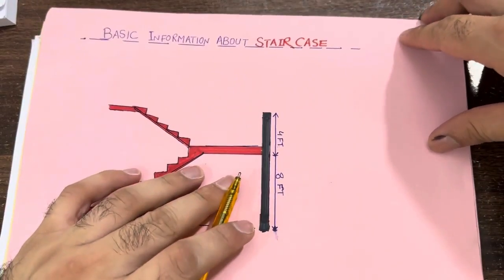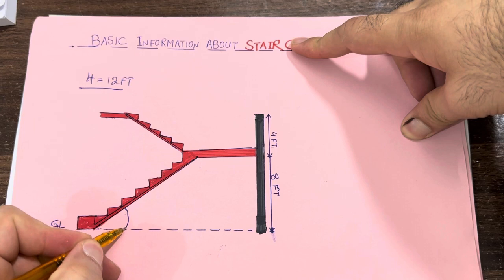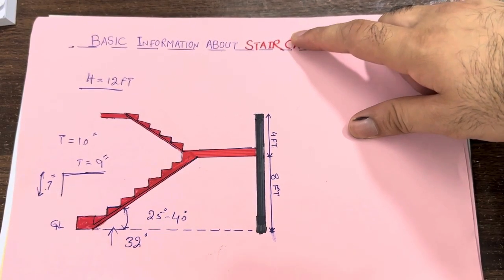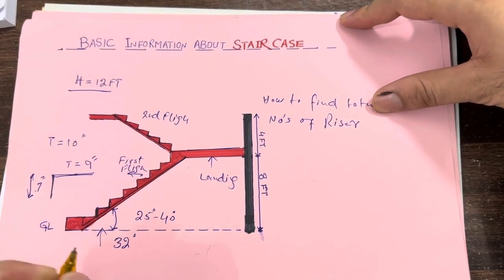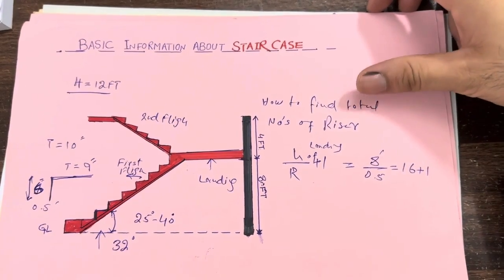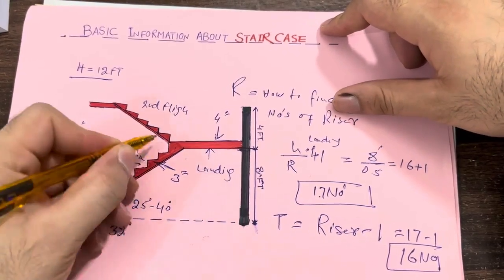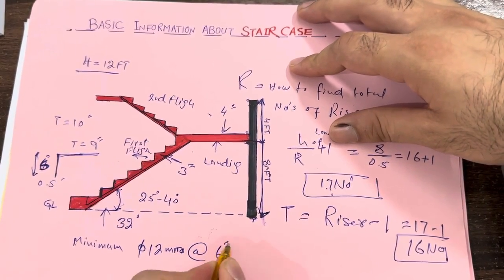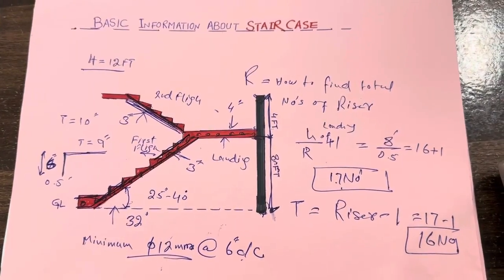Basic knowledge about stairs construction